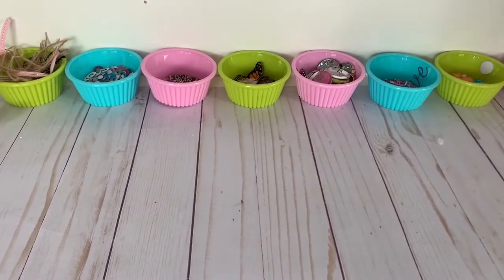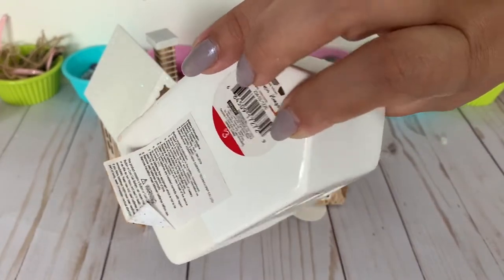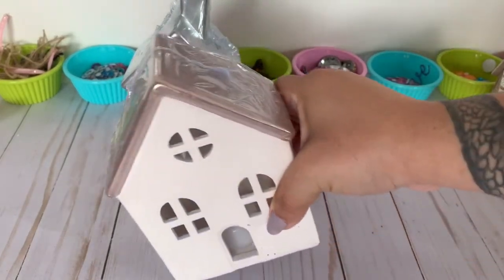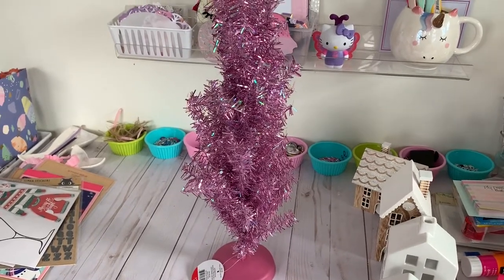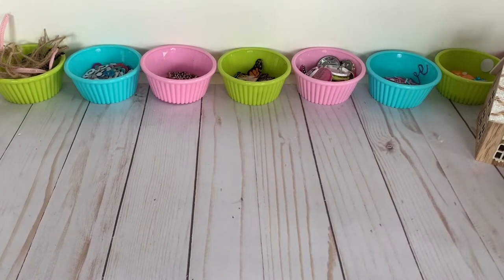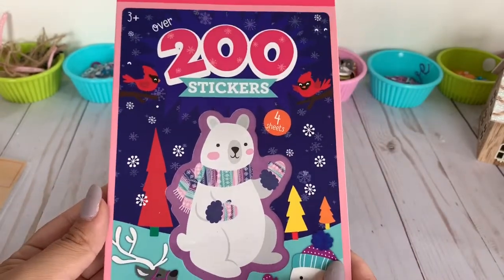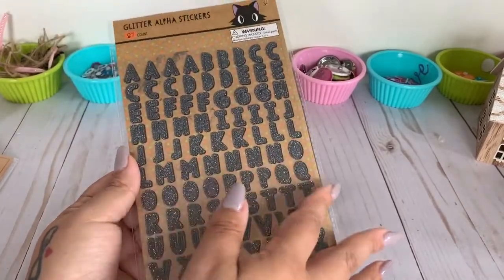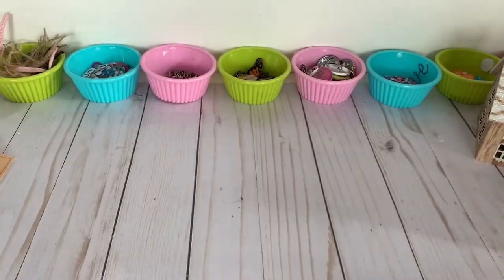Target Dollar Spot Haul - Crafty Christmas Finds Galore!